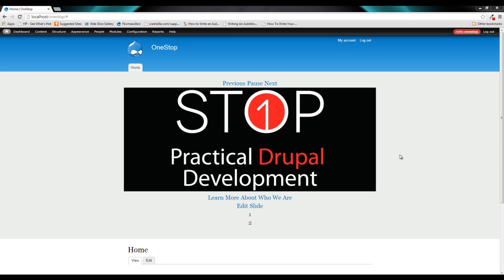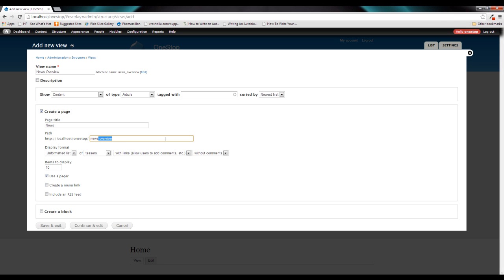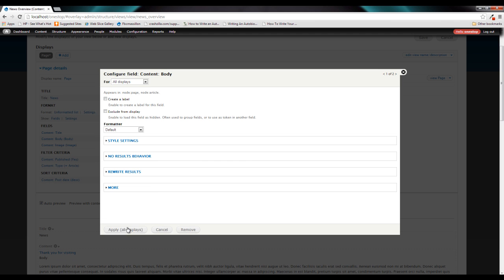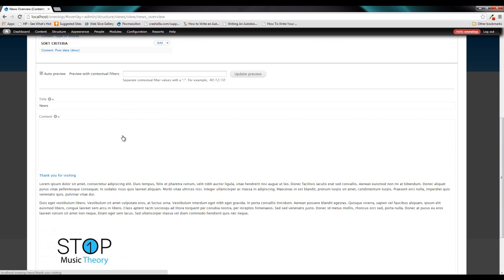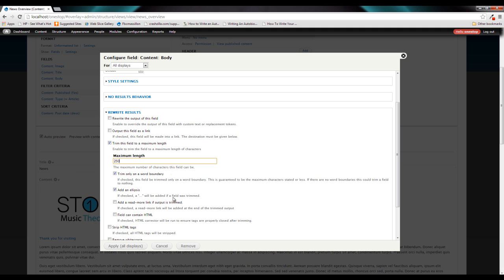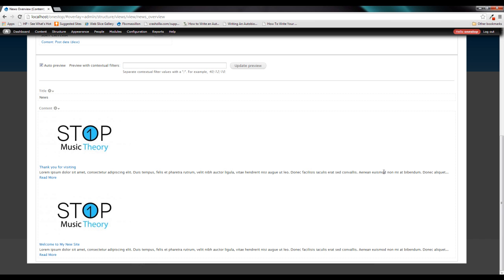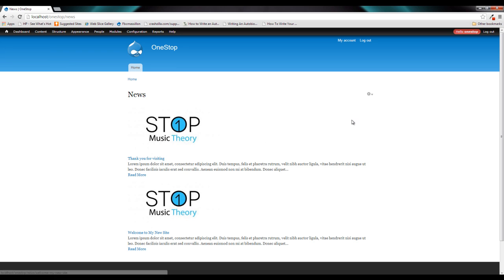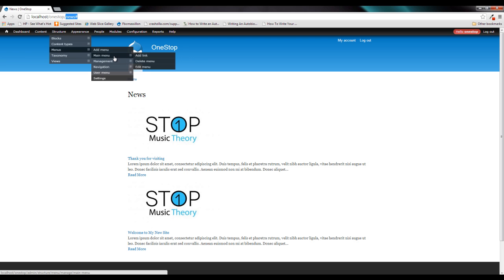Practical Drupal Development - Episode 11 News Overview